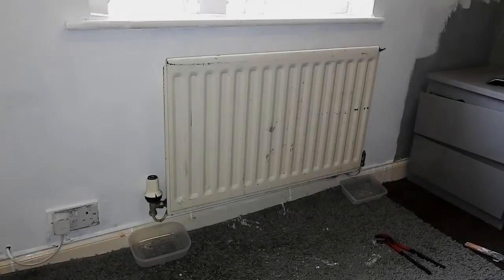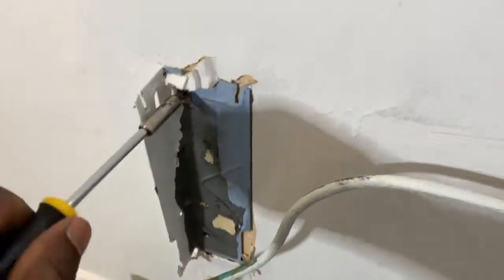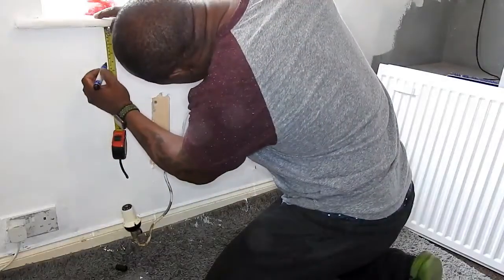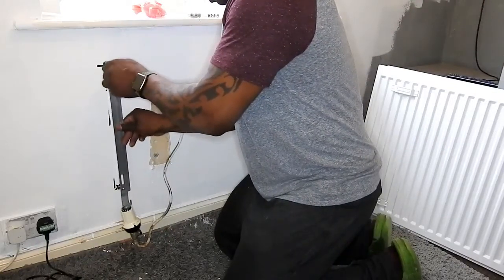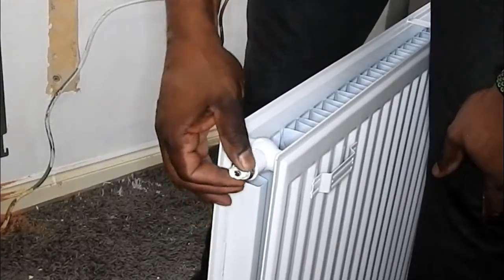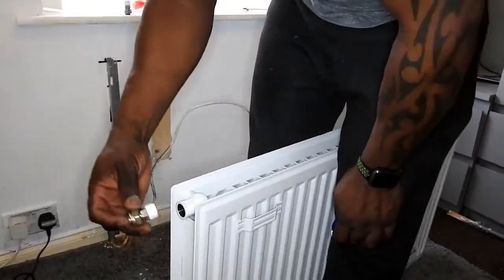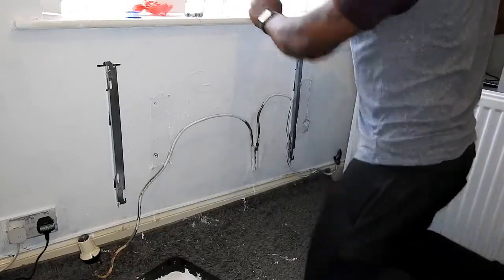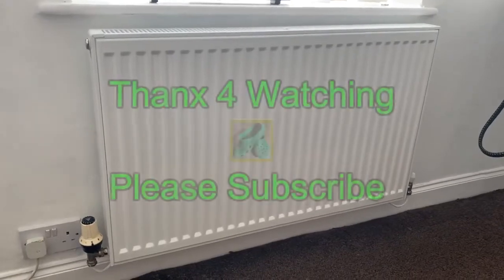New Central Heating Double Convector Radiator fitted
Double Convector Replacement Radiator From Single